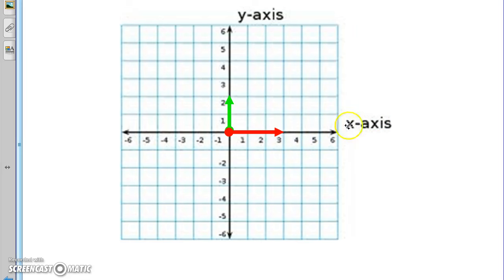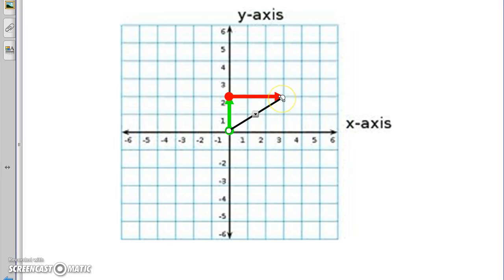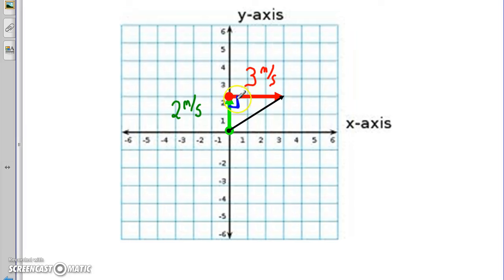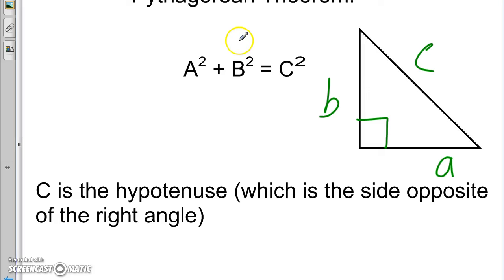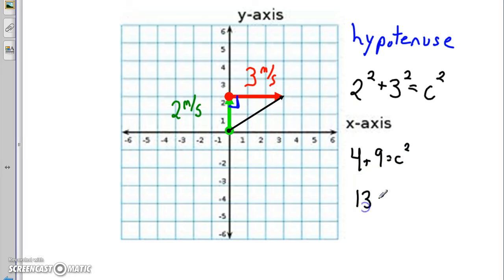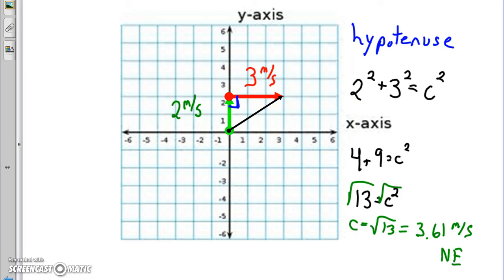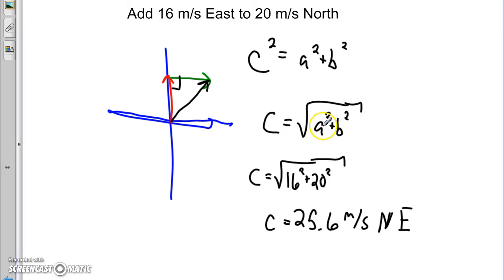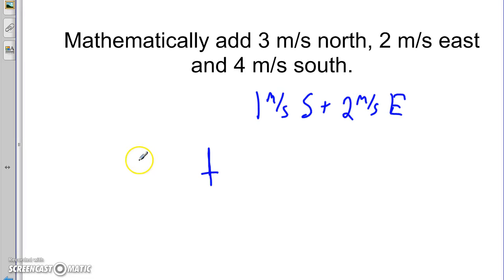MathematicallyAddingVectors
Here I discuss adding vectors mathematically, with numbers.